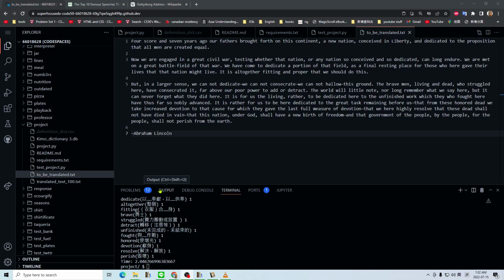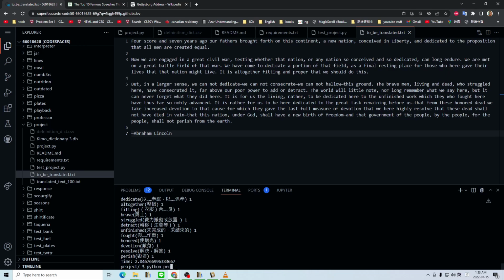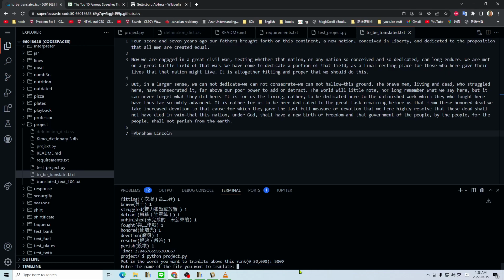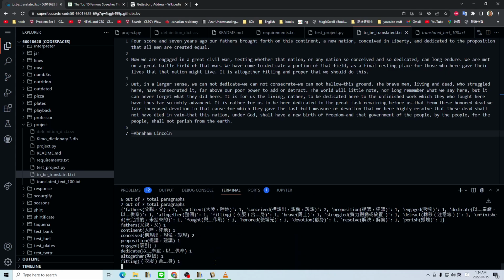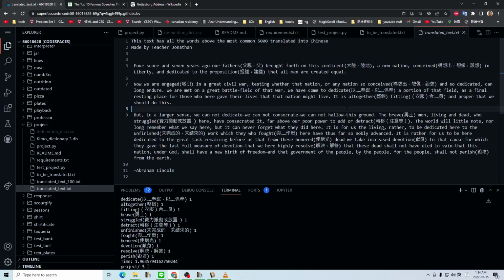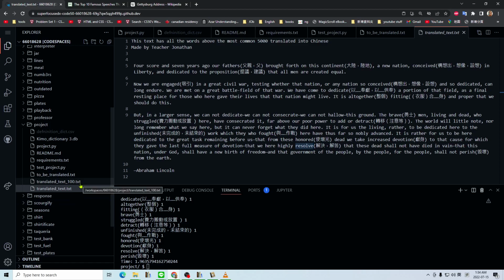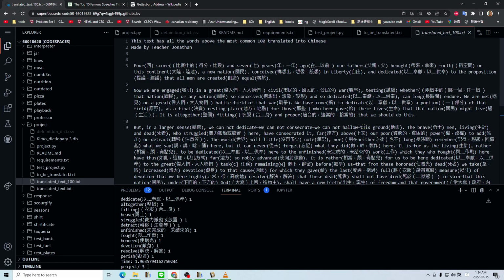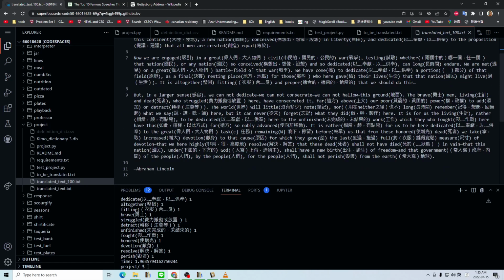2022 07 15 CS50P final project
this is my cs50 python final project
It is a program that translates English Text based on the frequency rank of the words you put in.

If you put in 5000 it will translate all of the words except for the most frequent 5000 words . This is a program that I wrote for my English students to help them read English books and text without having to check the dictionary soo much.